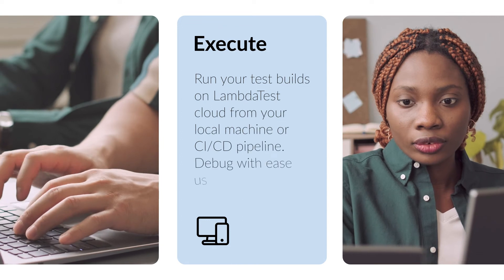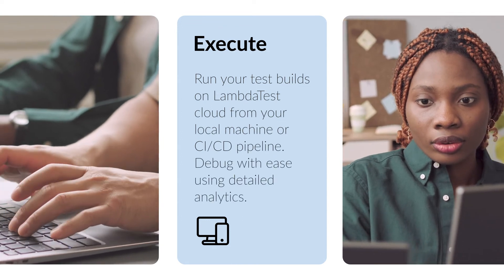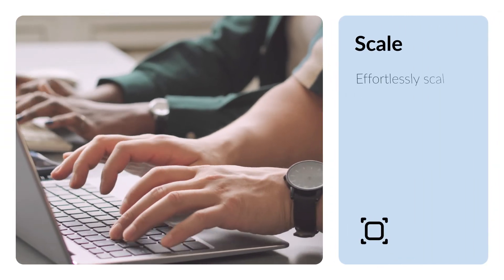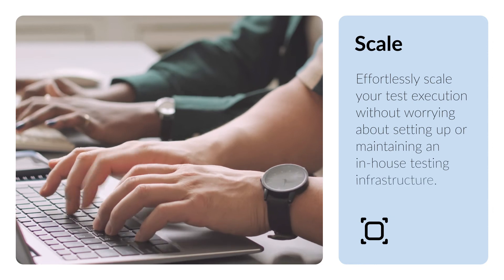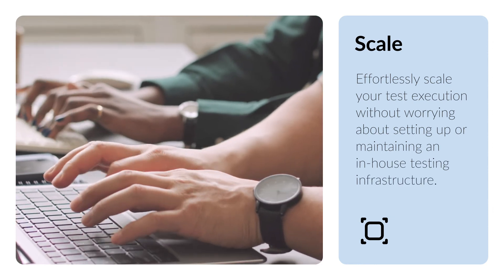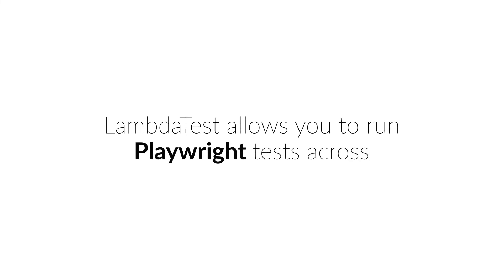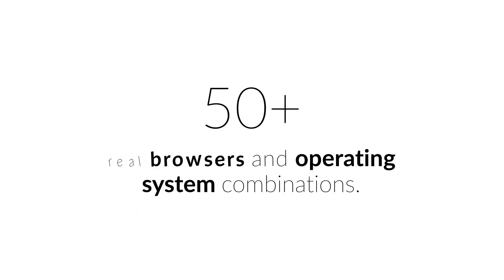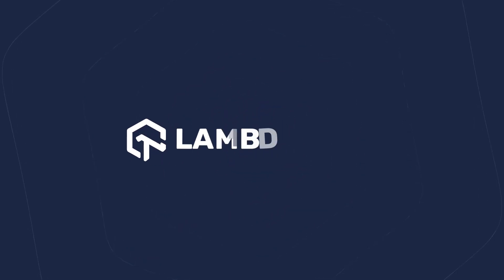Playwright TypeScript Tutorial | Run Playwright Tests on 50+ Browser & OS Combinations | LambdaTest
Master Playwright Testing with this Playwright TypeScript Tutorial! Run your Playwright test scripts instantly on 50+ browser and OS combinations using LambdaTest's cloud. Integrate, Execute, and Scale with ease—execute Playwright tests in parallel to dramatically reduce your test execution time

🎯Ｖɪᴅᴇᴏ Ｃʜᴀᴘᴛᴇʀꜱ 👀
0:00 Introduction
0:14 Playwright Framework Features
0:47 Introducing LambdaTest Playwright Cloud
1:00 Steps to run Playwright test scripts with LambdaTest
1:32 Conclusion